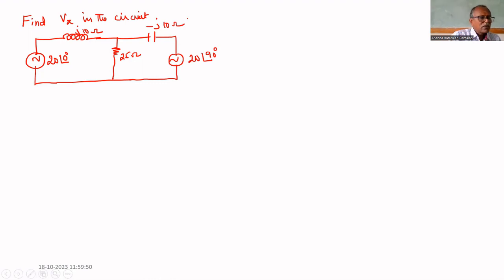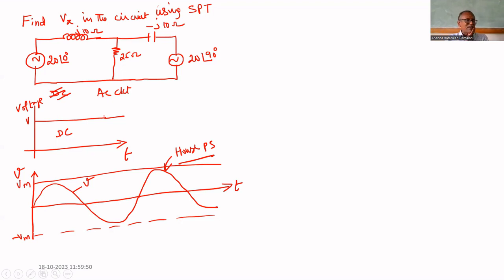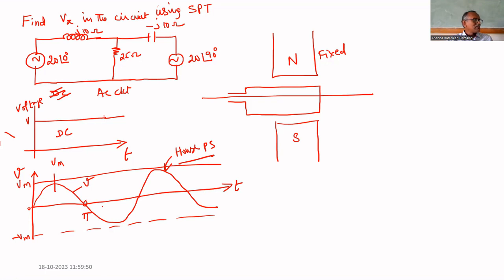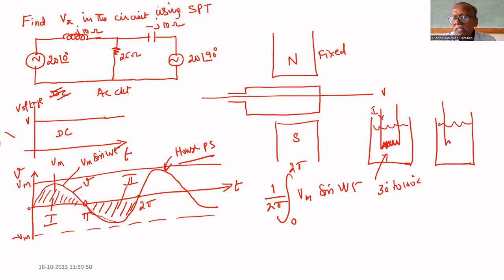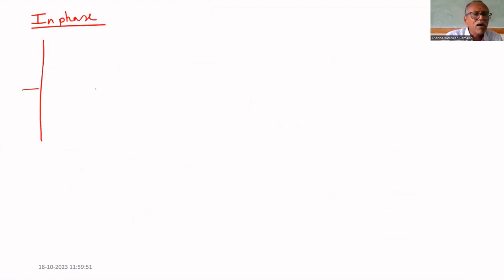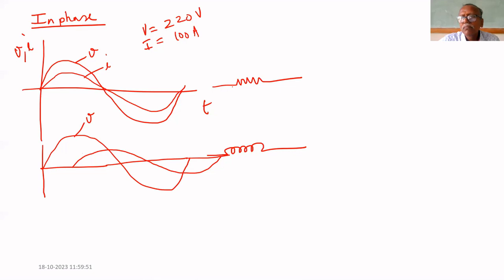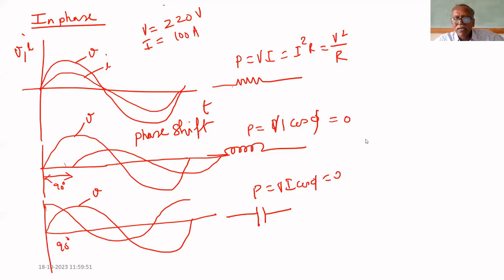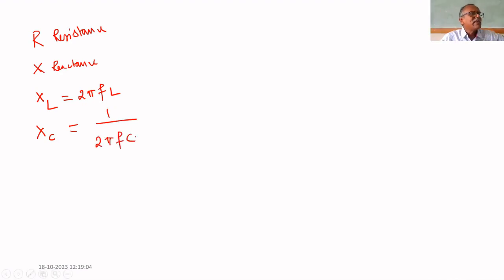Class 10: Circuit Theory: Introduction to AC circuits